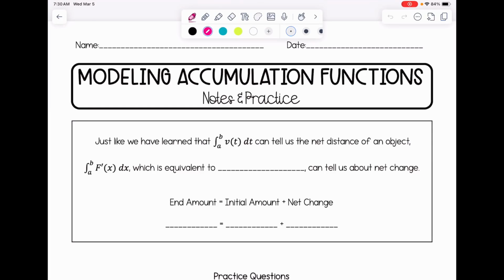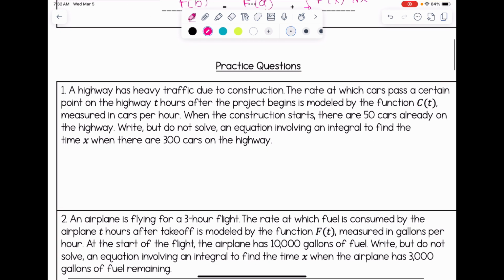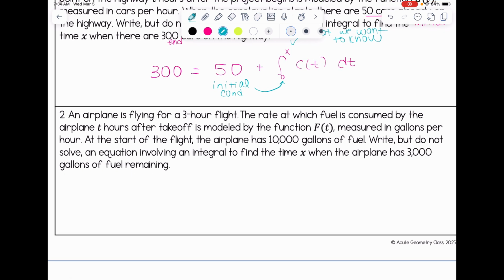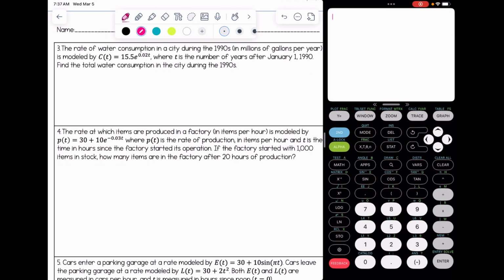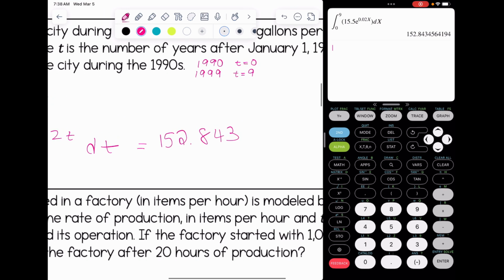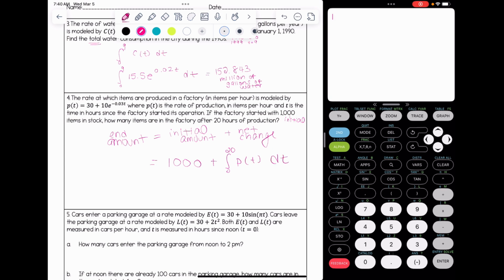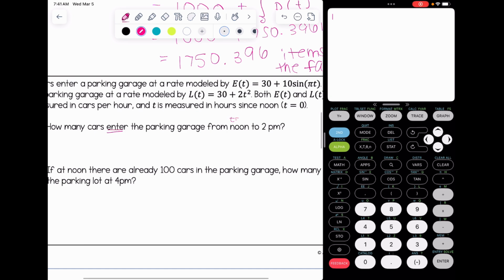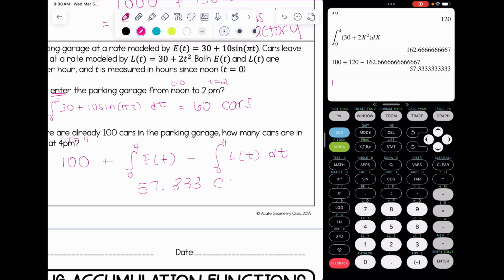Modeling Accumulation Functions - Calculus Guided Notes Lesson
In this video, we explore real-world examples of accumulation functions. This lesson is designed for Calculus students who are ready to extend and apply their integration skills. Whether you're a student learning on your own or a teacher looking for effective teaching strategies, this video will help reinforce key concepts and provide clear explanations.

What You’ll Learn in This Video:
• net distance/change
• real-world accumulation examples